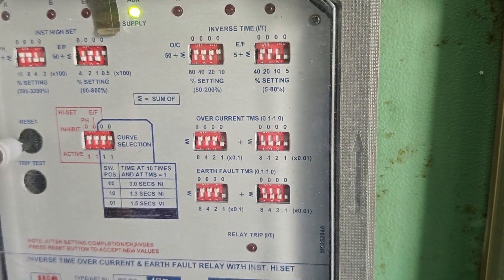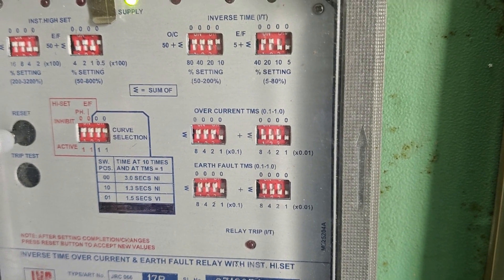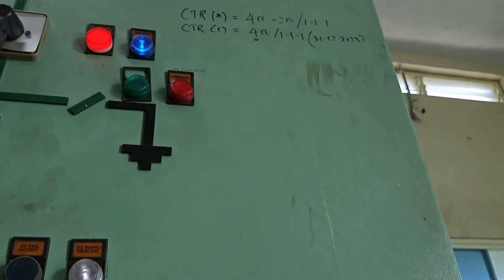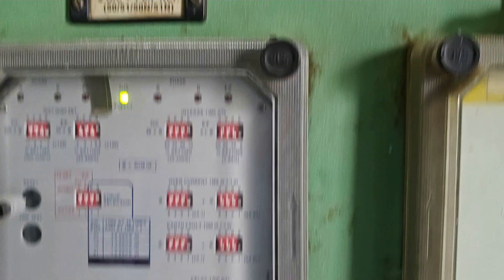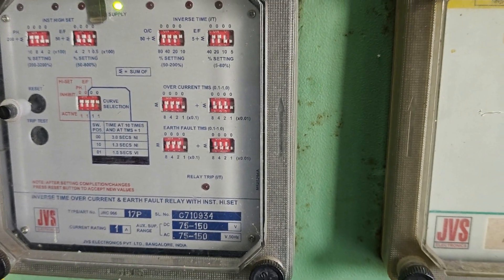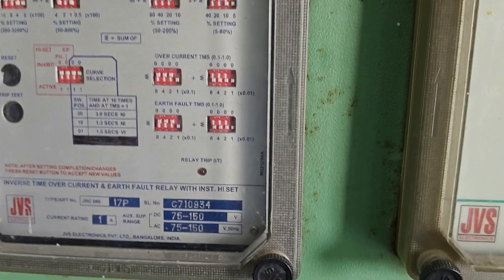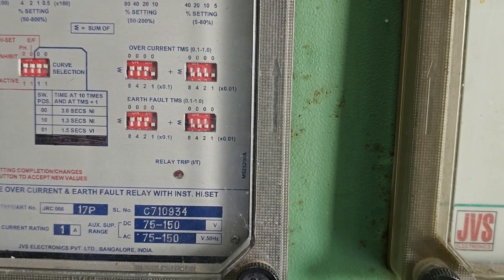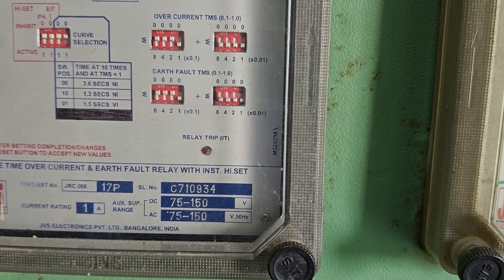How to make settings in JVS static OC/EF relay?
in this video i have shown viewers that how to make settings in JVS Make OC/EF relays how set TMS ans High set values.